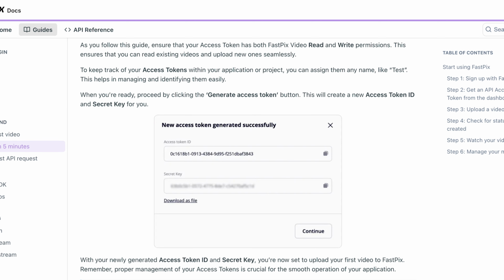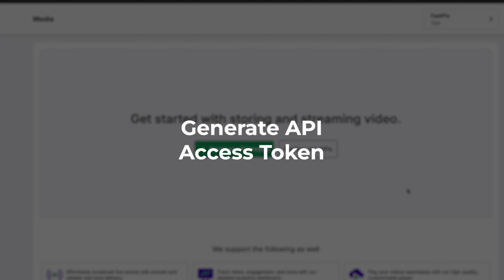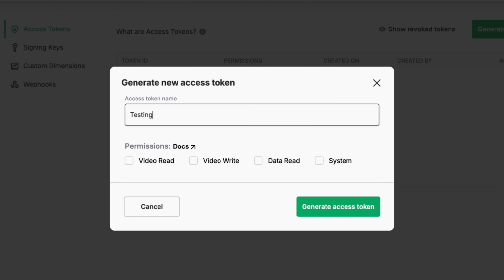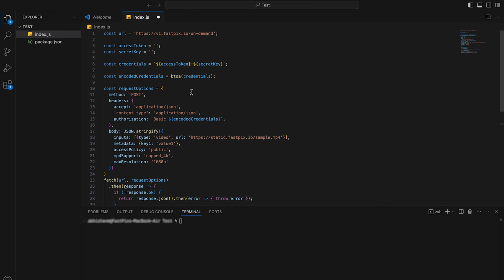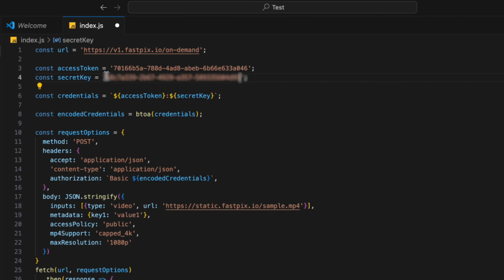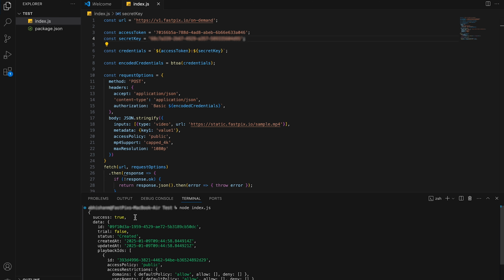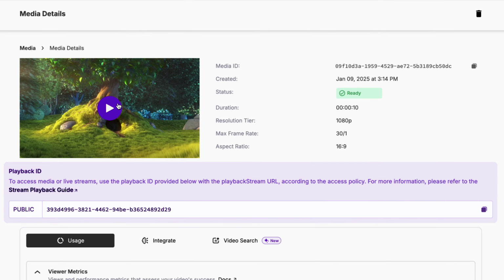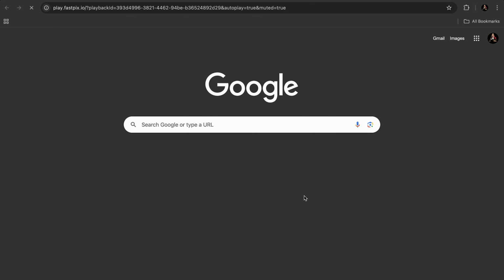Get started with FastPix in 5 minutes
Want to integrate powerful video streaming into your app? In this quick tutorial, we’ll show you how to get started with FastPix Video API—from signing up to uploading and streaming your first video in just a few minutes!

🔹 What you’ll learn:
00:00 Access to Media dashboard
00:18 Generate your API access token
00:37 Upload videos via API
01:08 Playback your video

FastPix’s video API allows you to build and stream video per your workflow and design. You can customize video for your ideal user and use case. With streamlined setup and integration developers can build modern video interactions and experiences for any stack, any app, at any scale, anywhere - with a faster time to market.